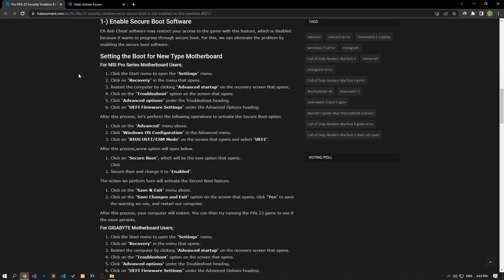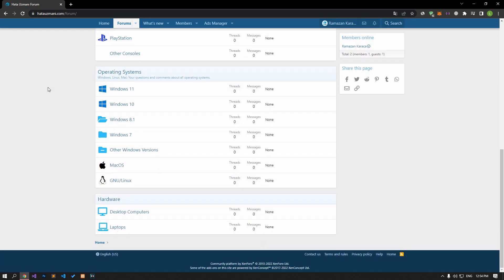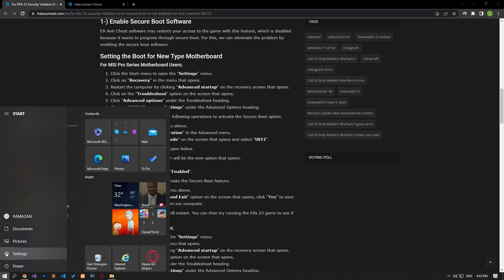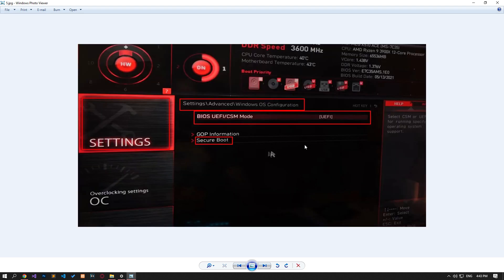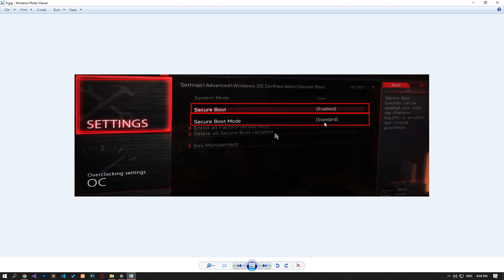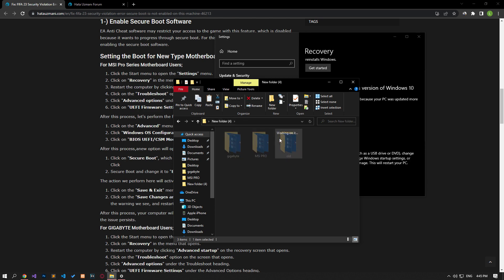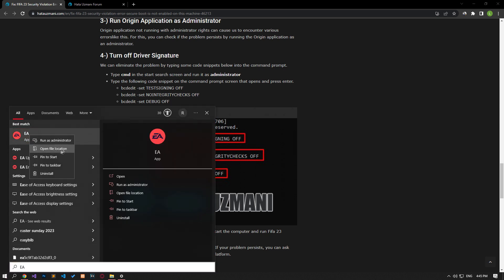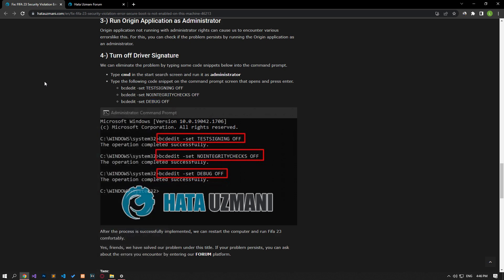Fix: FIFA 23 Secure Boot Is Not Enabled On This Machine (NEW)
"The application encountered an unrecoverable error." and "Security Violation. Secure Boot is not enabled on this machine." We will try to solve the problem in this video.